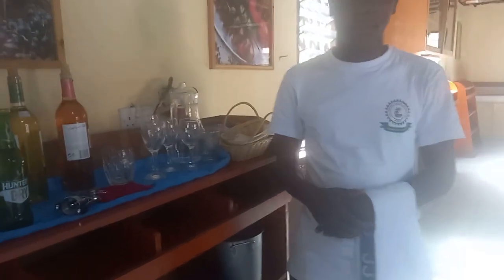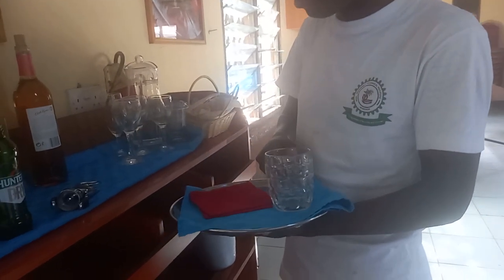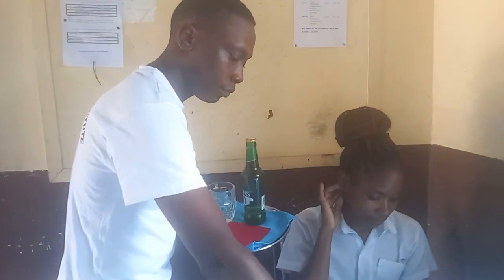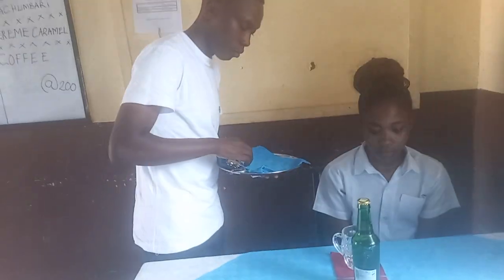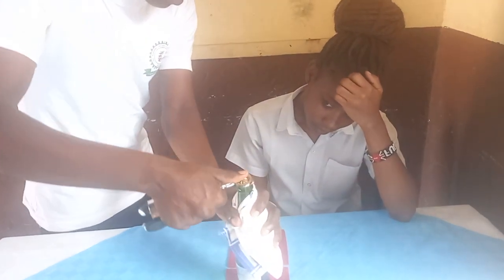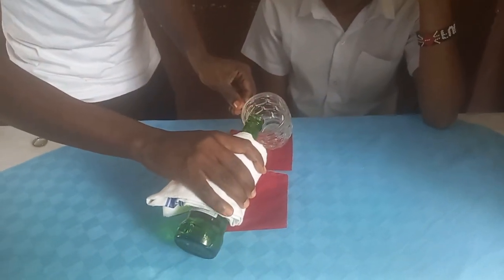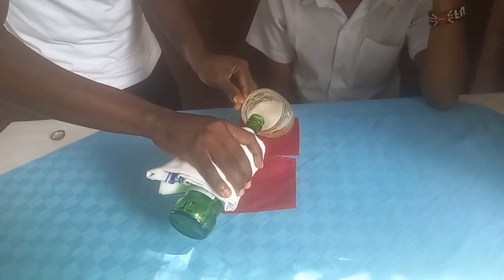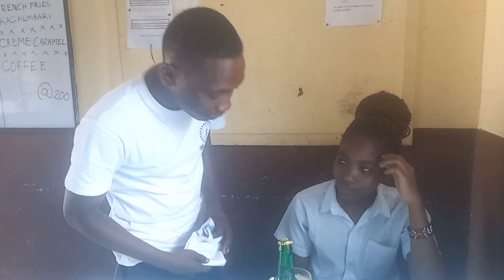service of bottled beer.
when serving beer always slant the beer mug.